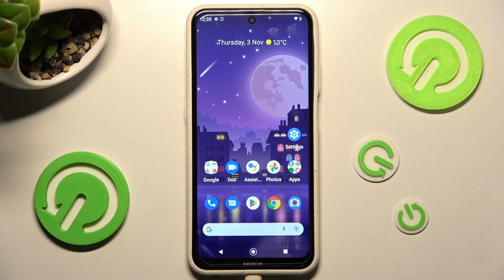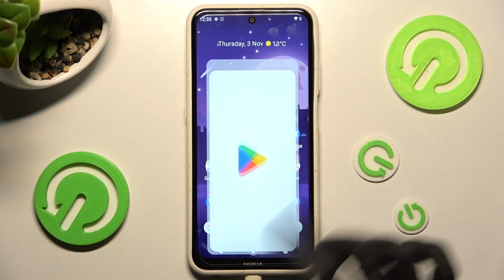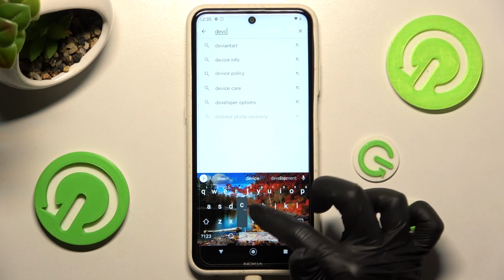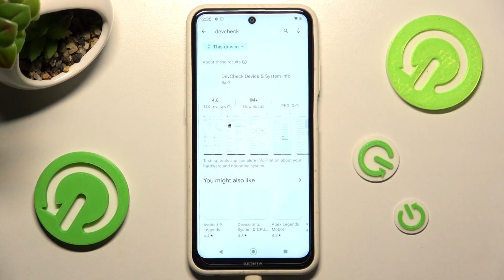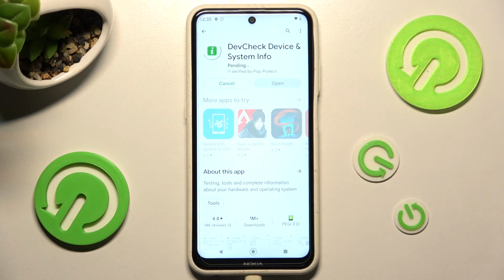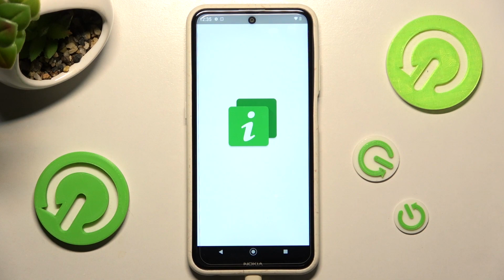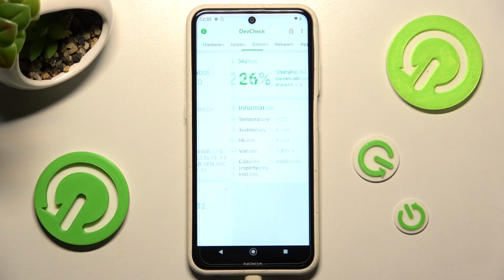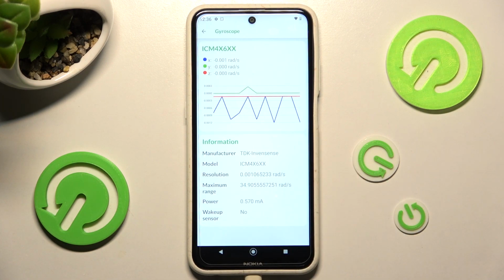How to Check Phone Specification in Nokia X10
Find out more info about Nokia X10:
You can check information about your Nokia X10 here: device name, iOS version, model name, model number, serial number, limited warranty, Wi-Fi address, IMEI numbers, SEID, EIDM, network provider lock, and more. For more information about Nokia X10, visit our YouTube channel.

How to check phone specifications on Nokia X10?
How to find phone specifications on Nokia X10?
How to open phone specifications on Nokia X10?